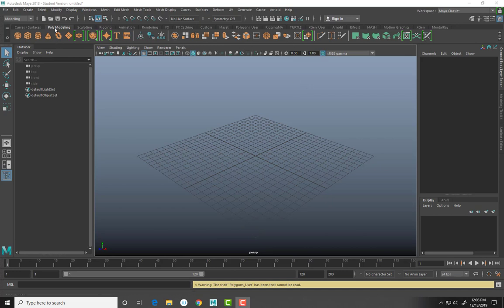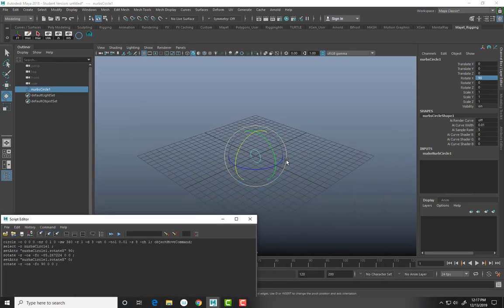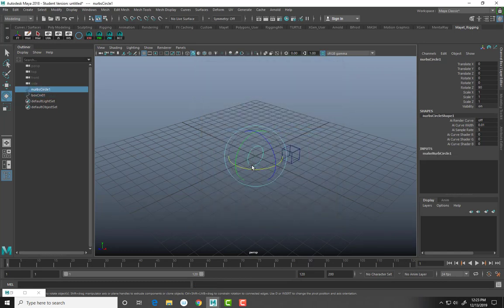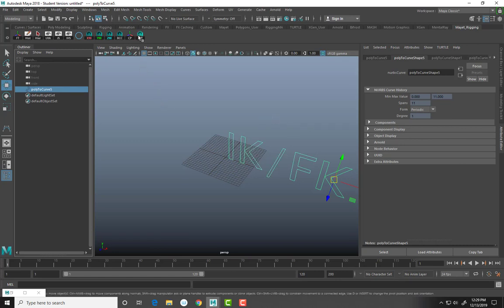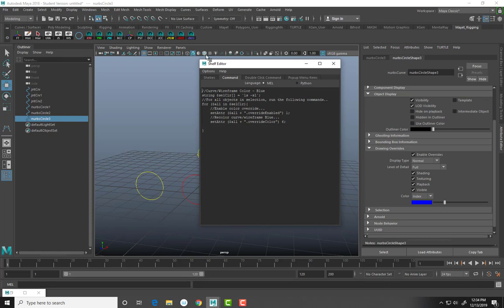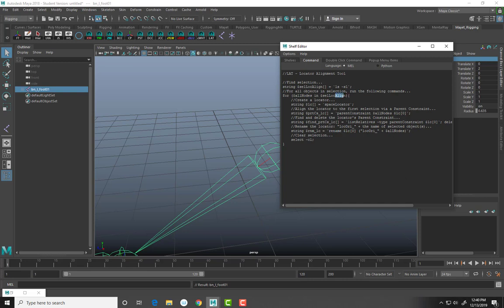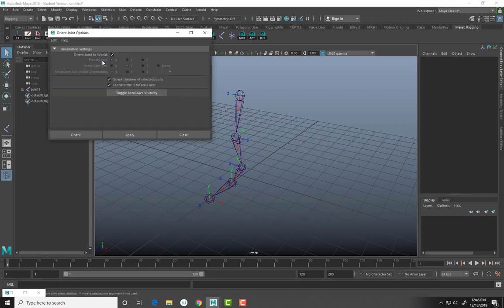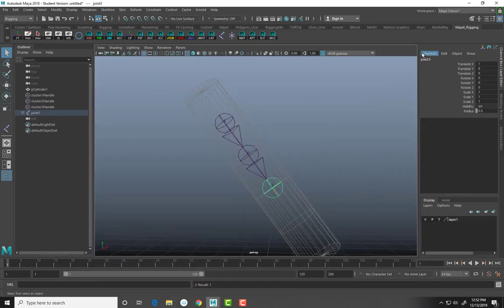Creating Custom Shelves